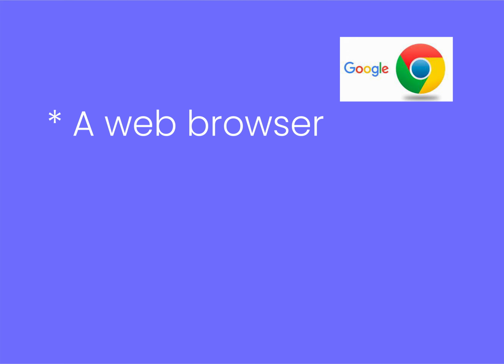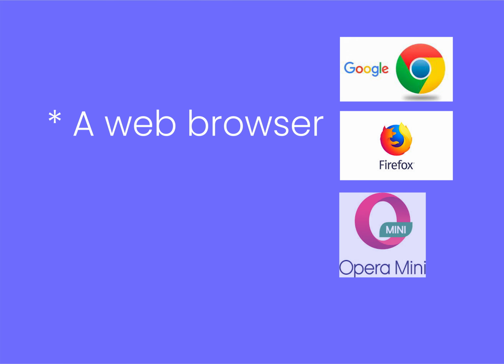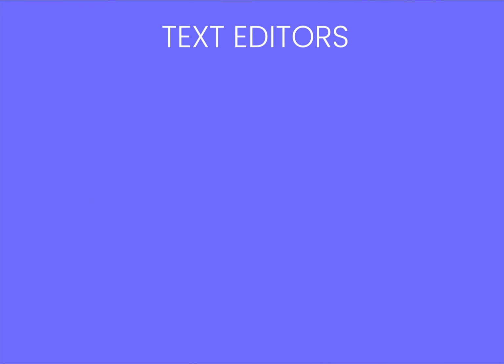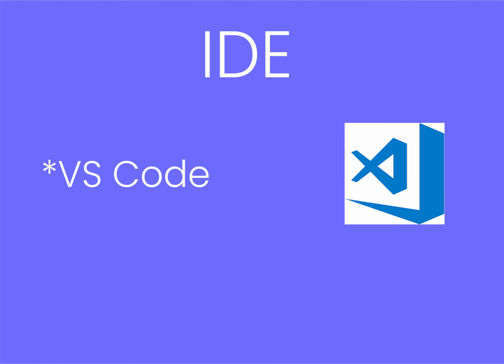03-Pre requisites for using Html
Get an understanding of the needed html pre-requisites and best practices.